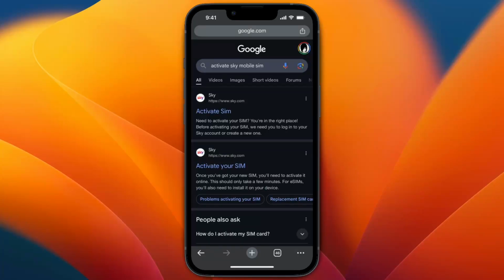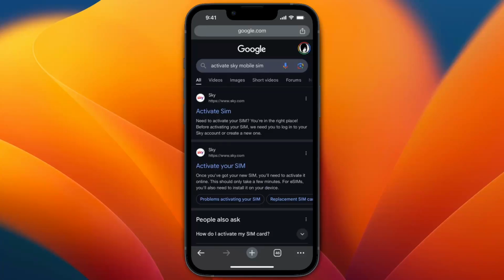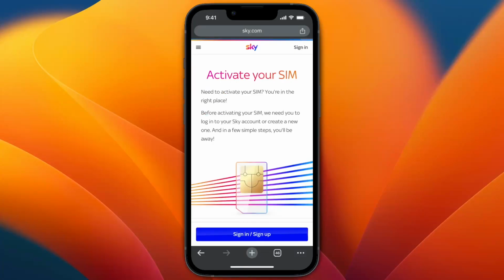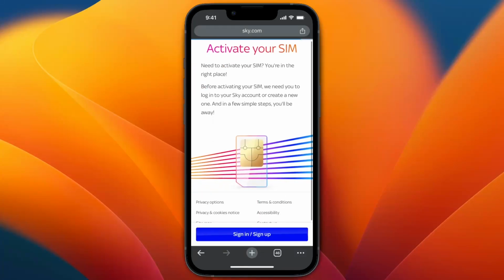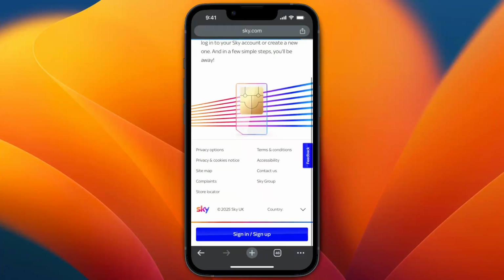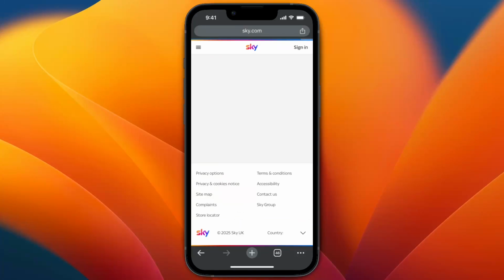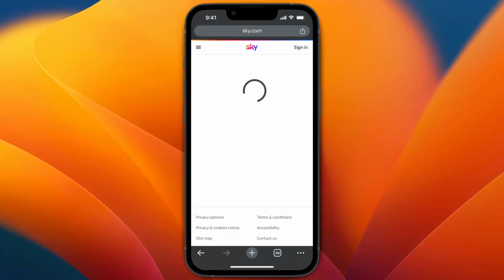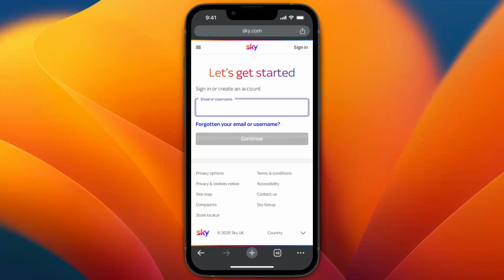How to Activate Sky Mobile Sim Card (2025) - Sky Mobile SIM Card Activation Process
Just received your Sky Mobile SIM card and need to activate it? In this step-by-step guide, we’ll walk you through the Sky Mobile SIM activation process for 2025, whether you’re setting up a new number, transferring from another network, or upgrading your plan.

🔍 In This Video:
✅ How to activate your Sky Mobile SIM online
✅ Steps for transferring your existing number (PAC Code process)
✅ How long activation takes & troubleshooting delays
✅ How to check if your SIM is activated and working
✅ Sky Mobile customer support options if you need help